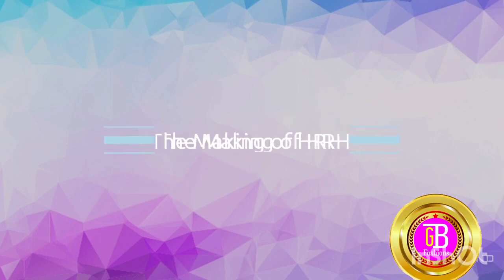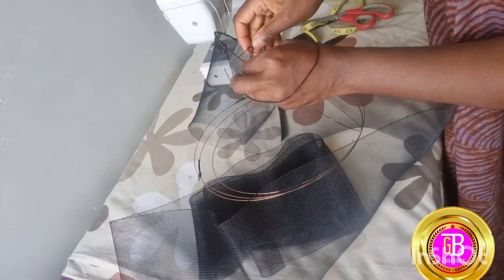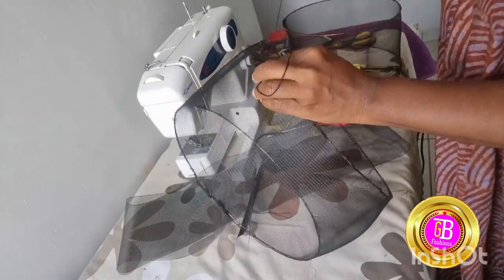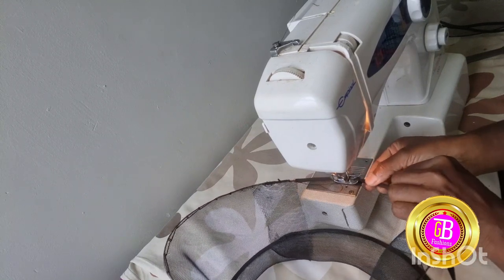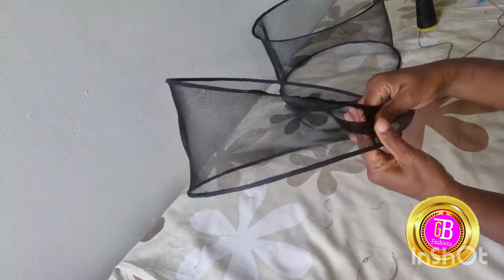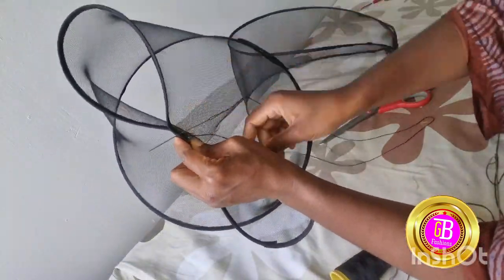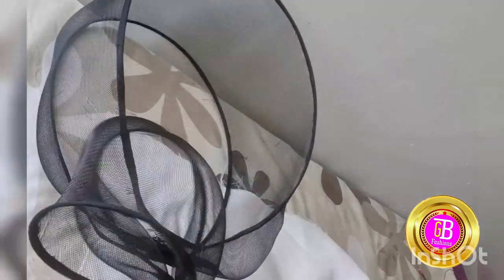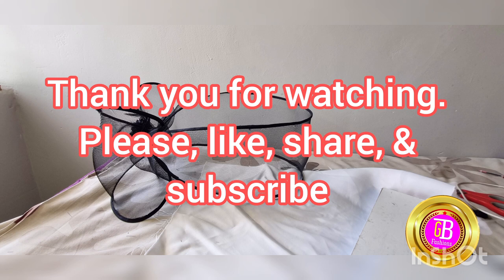How I made Queen Carol's hat @gb_milliner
Trending elegant fascinator and hats, black fascinator